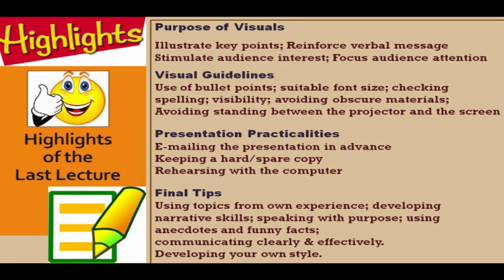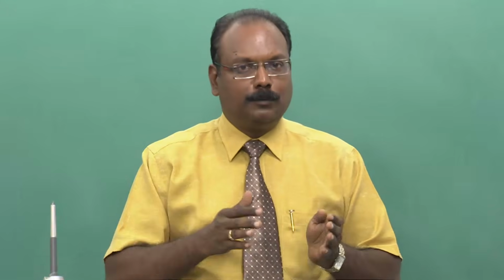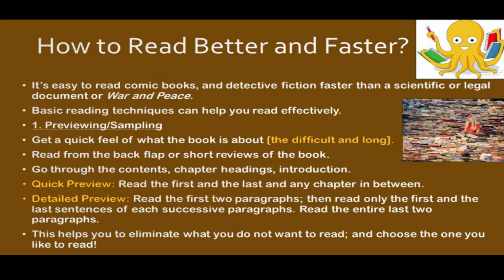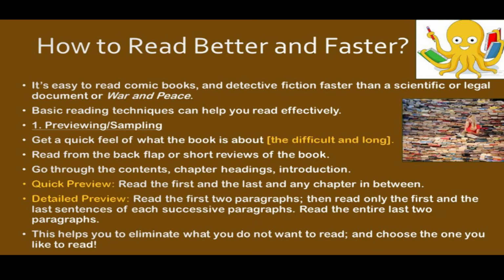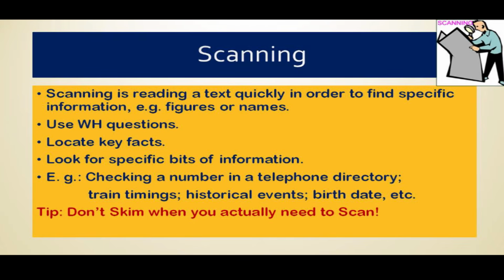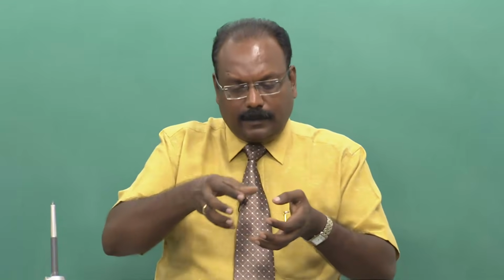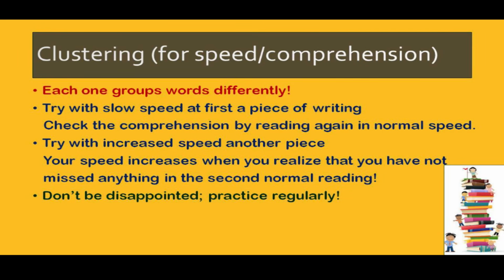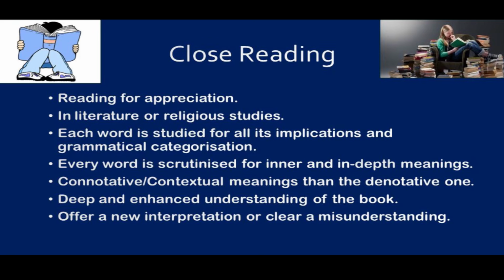Reading Skills: Effective Reading